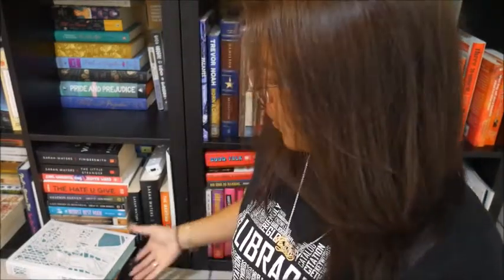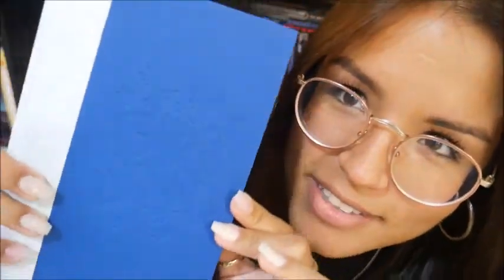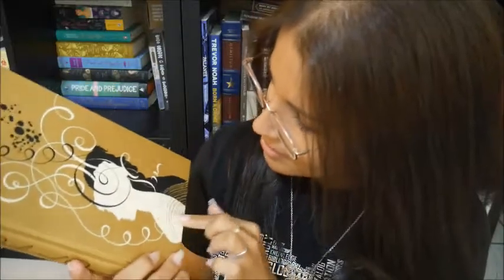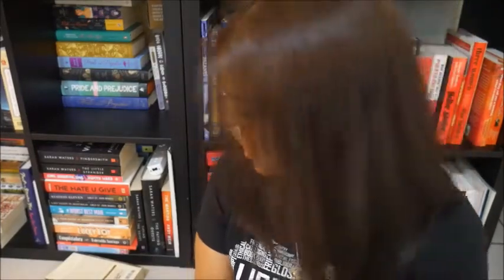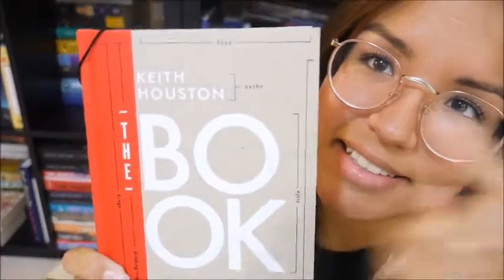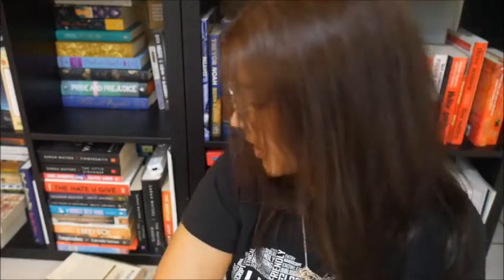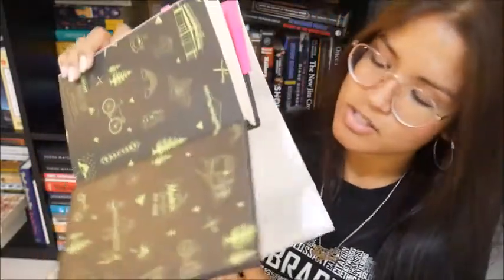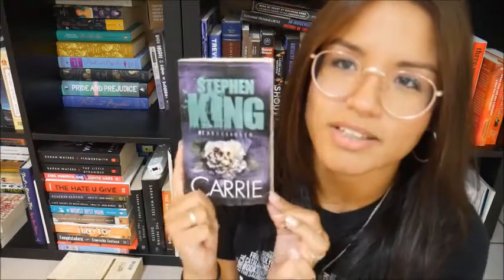Judge a Book By Its Cover | Book Tag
Questions
Break the Ice! Show off a couple of your personal favorite book covers
What is the absolute best book cover you own
What is the absolute worst book cover you own
Show the coolest cover you have that features a weapon
Show the most unique book cover you have
Do you you judge a book by its cover? What is a book that totally lived up to how good the cover was, or the cover did a great job of capturing the vibe of the book
A book you bought blind,simply because the cover was captivating
Embarrassing book cover.show a book that was great but the cover was cringe.
Show off your special editions or fancy books